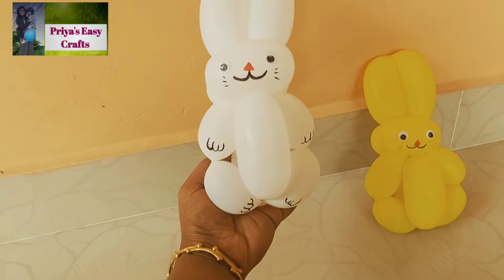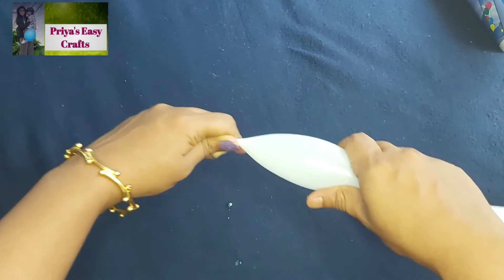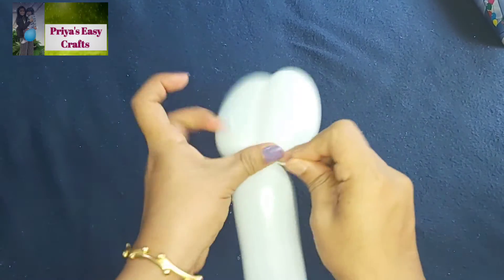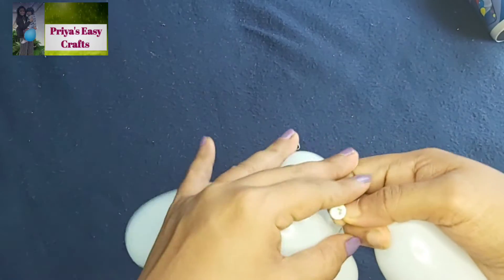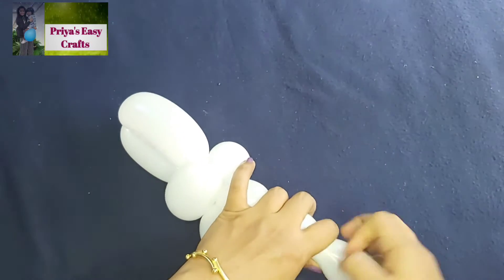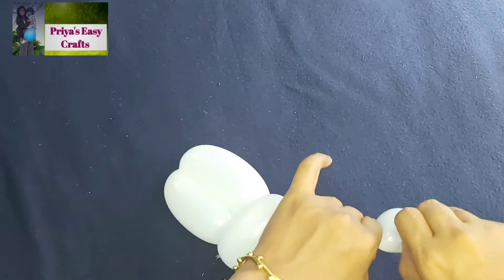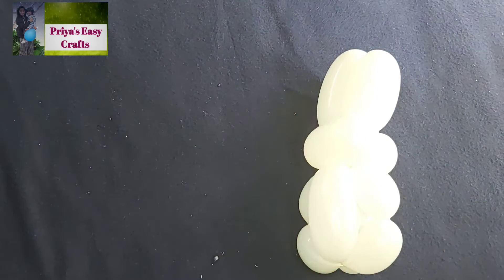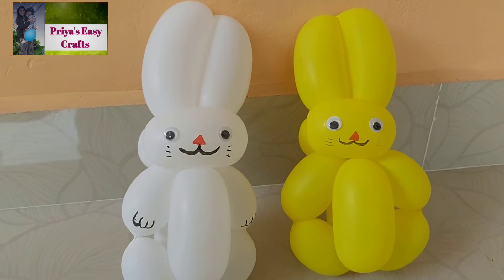HOW TO MAKE A BUNNY RABBIT Balloon Animal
In today's video we are going to learn how to make a bunny rabbit. This bunny rabbit balloon animal is cute and a crowd-pleaser. Kids will love them. Just follow our easy, step by step video tutorial for beginners.

balloon rabbit ,
bunny balloon animal,
rabbit balloon,
how to make a balloon bunny,
balloon bunny ,
how to make balloon animals,
balloon animals for beginners,
how to make a balloon animal,
balloon animals,
bunny balloon,
rabbit balloon animal,
easy balloon animals for beginners,
balloon animal,
rabbit balloon twisting,
how to make a balloon rabbit,
how to make balloon animals easy,
how to make a bunny balloon animal,
balloon animal tutorial,
balloon bunny tutorial,
bunny balloon twisting ,
bunny rabbit ,
easy bunny balloon animal ,
how to make a balloon bunny easy ,
how to make a bunny with balloon,
balloon animals easy,
bunny balloon tutorial,
easy balloon animals,
easy balloon animals,
how to make a balloon animal bunny,
how to make a bunny out of balloons,
how to make a rabbit,
how to make animal balloons,
rabbit balloon tutorial,
animal balloons,
balloon animal bunny,
balloon animals bunny,
how to make bunny  balloon,
how to make rabbit,
how to make rabbit balloon,
one balloon bunny
simple balloon animals